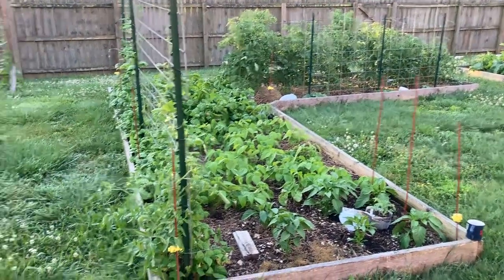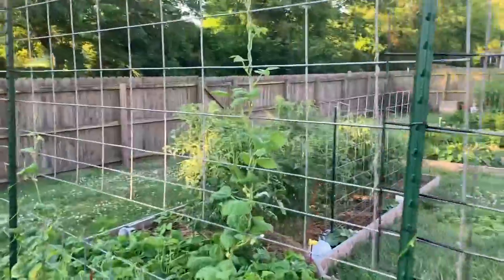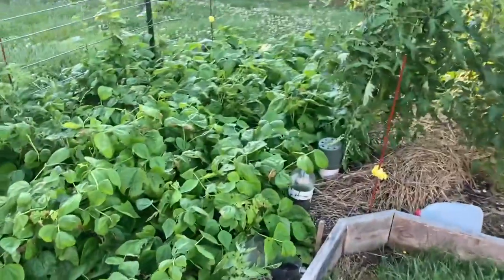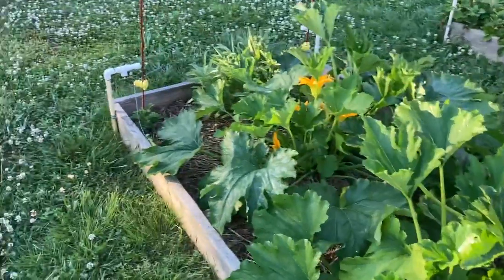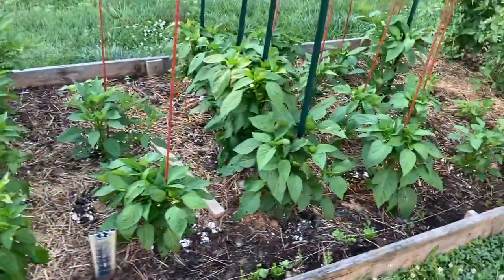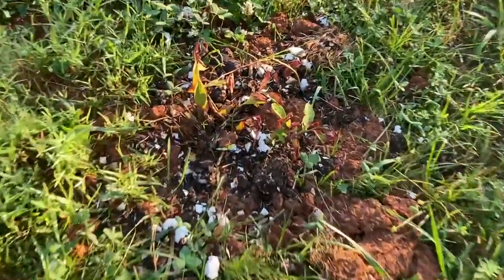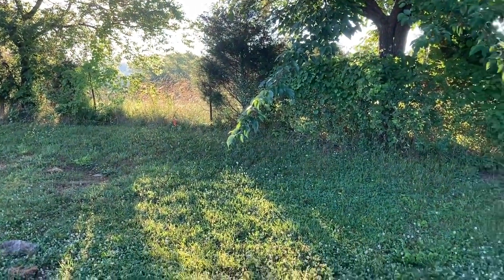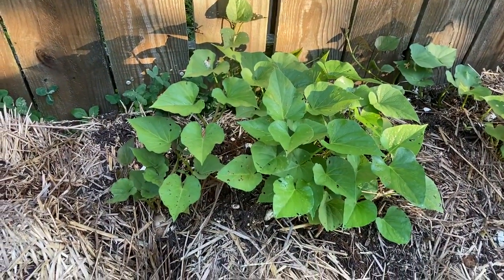Early Summer Garden Update 2021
This year is wonderful so far! I’ve planted many tomatoes and peppers, am experimenting with Mayflower pole beans, and expanding the strawberry bed. The garden continues to grow like crazy each day!